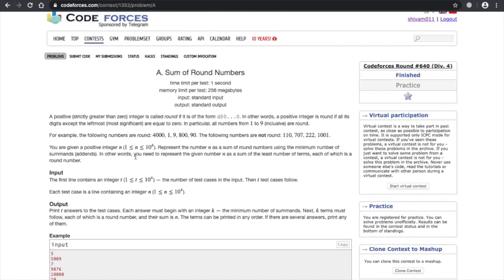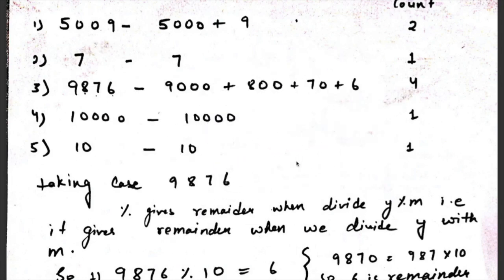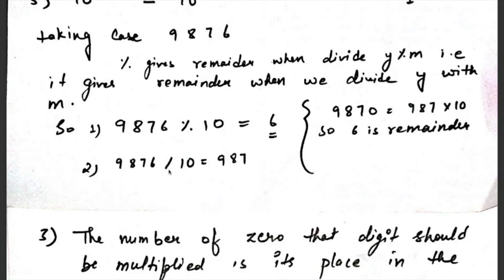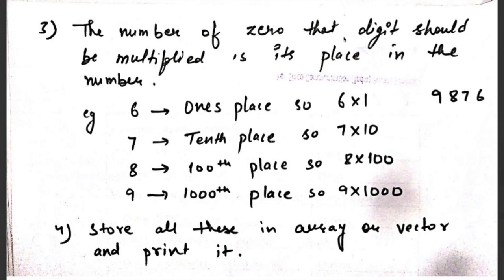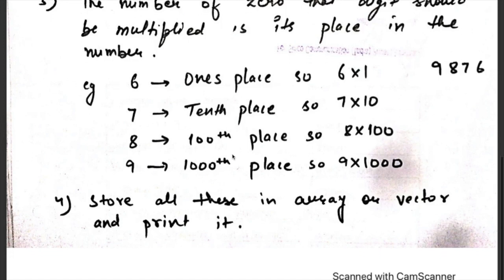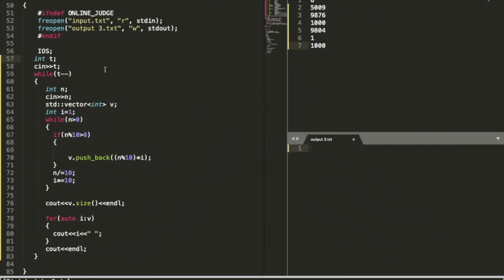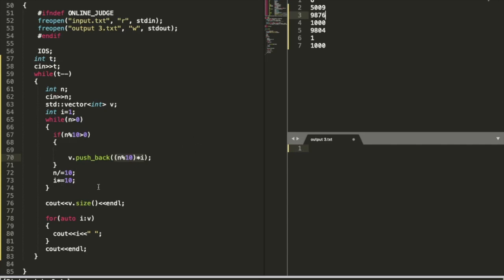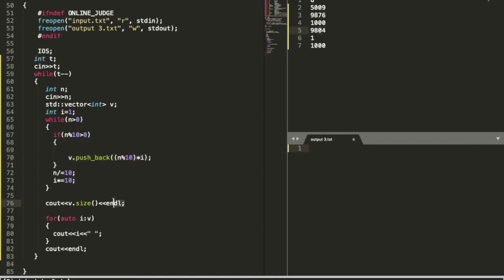How to approach codeforces contests | Codeforces Round #640 | Problem A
This contest is under div 4 a new division introduced by codeforces for all the beginners so solve this question and get yourself motivated :p.